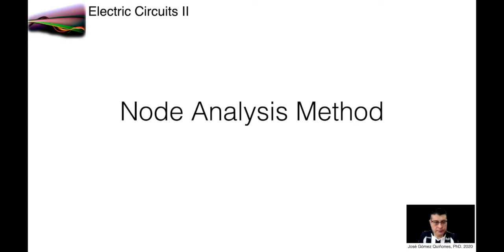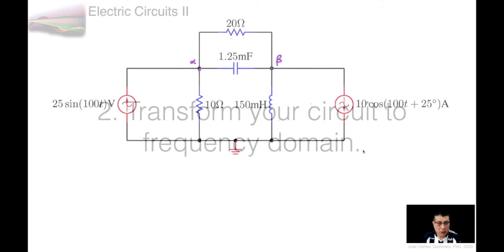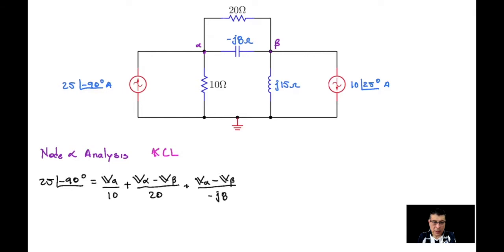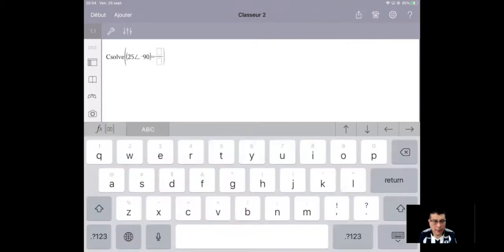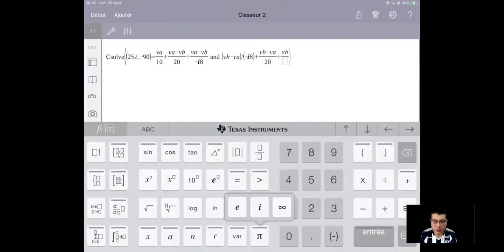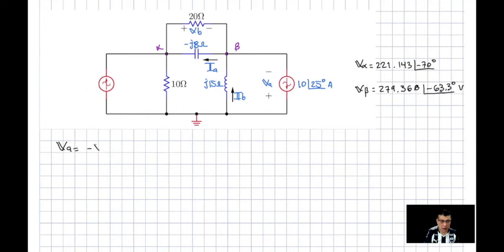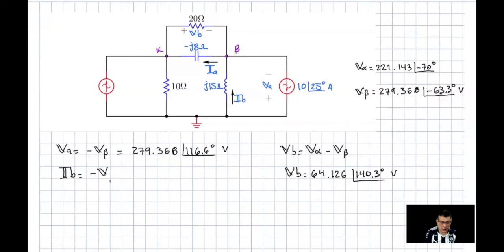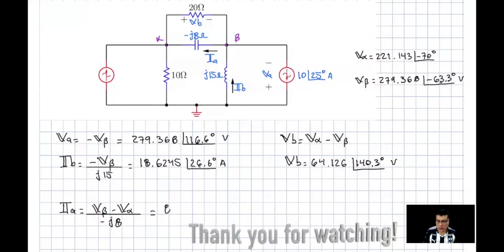Node Analysis Method - AC Circuit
Solution of an AC electric circuit using the Node Analysis Method.